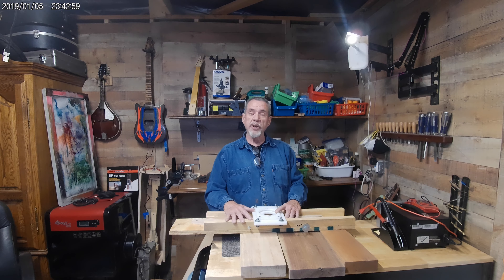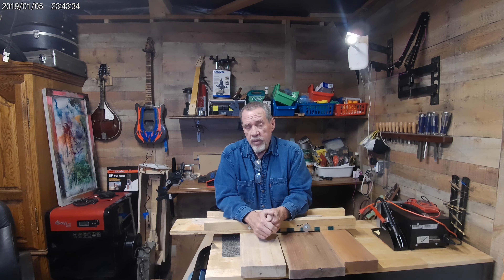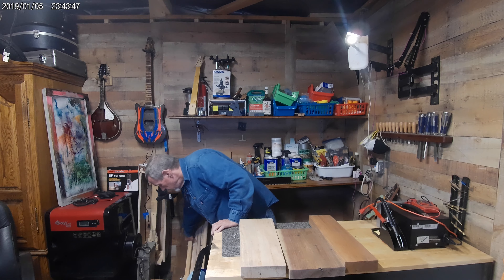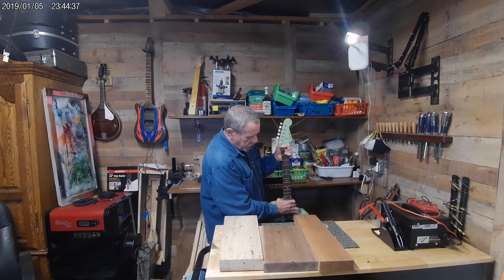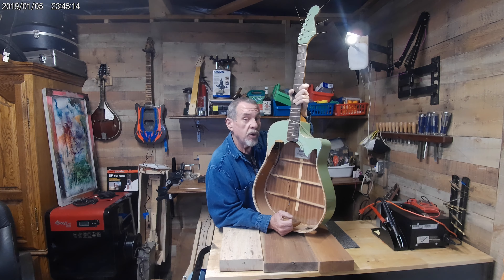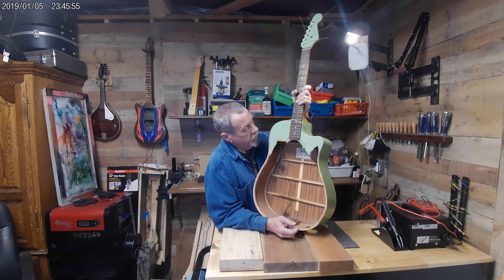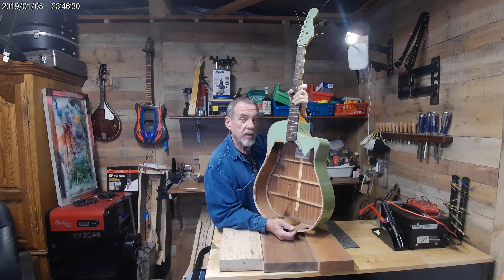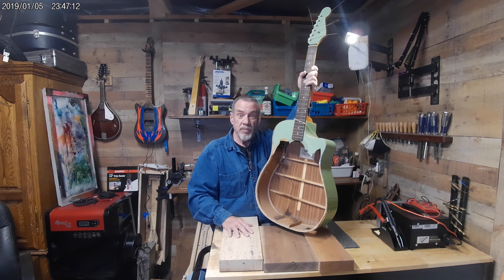My Guitar Challenge Build, Explained with details, till I change them again!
Hello Folks, Sean put out a challenge, and I am never one to back off of a project or fun project with friends. If Dan is involved and Sean both, I knew I had to make an effort to do the CNC Acoustic, since I have a prefect Donor Relationship Guitar for a neck.  Will get started on it this week later, been a terrible busy week this week guys, I lost my mother to cancer, she was a keyboard player her whole life. I suggested she get a gig on a Hammond B3 organ with the Southern Rock guys in heaven, and put some Southern Baptist Soul in their tunes!  LOL  Much Love Folks!!
Watch close, I am going after Dans heart, I have a 5 string Bass that suffered the same fate, that may become a short scale acoustic bass, we will see how the first one starts out.  Good luck, God Bless!!
Dealing with Cancer here, and making everyday special!!

Welcome to Spike's Guitar Garage channel, FREE Guitar Tune ups and Donated Guitars for Members!!
 My purpose is save some and make some better,  and get guitars playing, for those that need a little help!!

I advertise local for people with Guitar in need of help, fix the donated ones, for those in need. Fix that old one, you got , that would never play!  Not about a Profit, this is about helping others and using the skills I have picked up over the years to help others.

Giving the gift of a better guitar or a free one for a kid, just seems like a fun way to enjoy my Guitar experiences and share Knowledge, and Get someone Tuned up!!

My Next Adventure, I am completely Self Taught, and well I don't show off those results,  LOL
But I am going on a quest, for the method or teacher to take me to the level, I do want to Show people, LOL

I have been accused of being a HIGH TECH REDNECK, That on my other channels!!